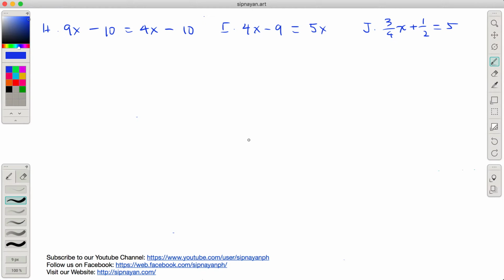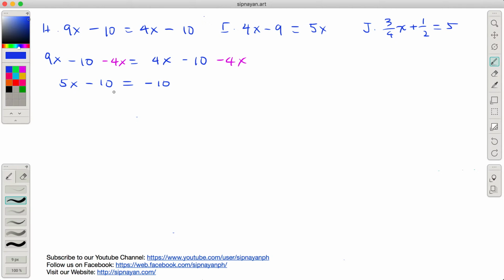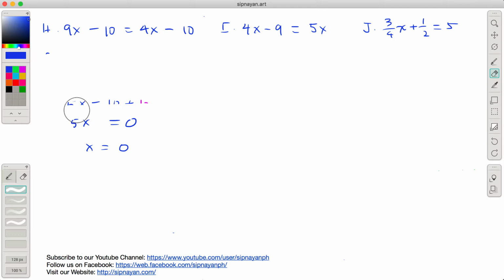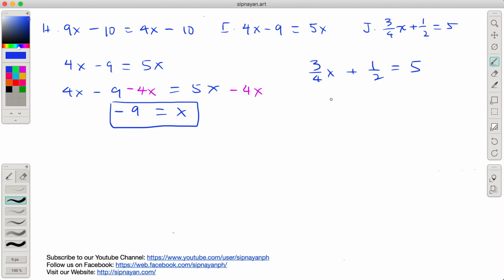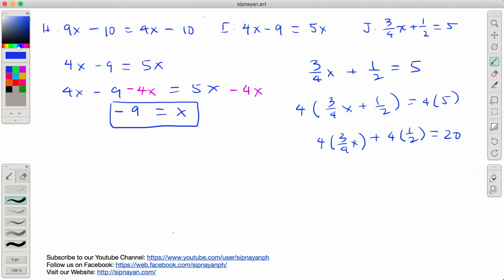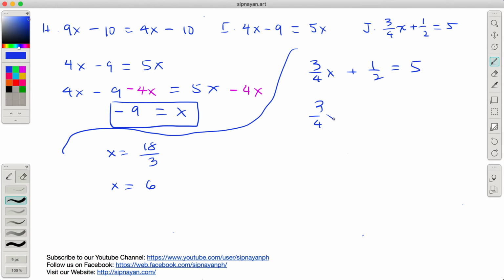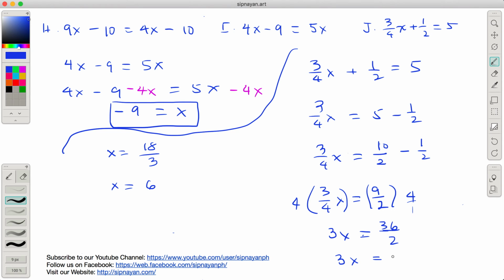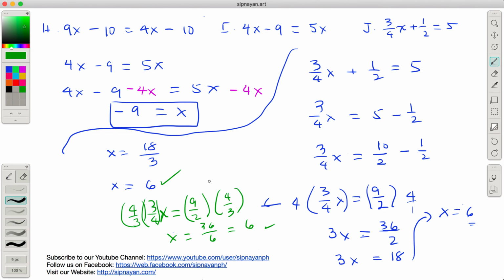EQX07 Solving Equations - Worked Examples 7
In this video, we are going to solve equations of the form ax + b = cx + d and ax + b = cx. This includes equations with fractions.